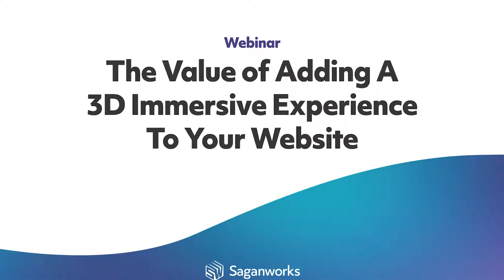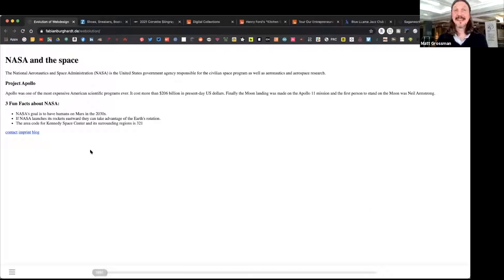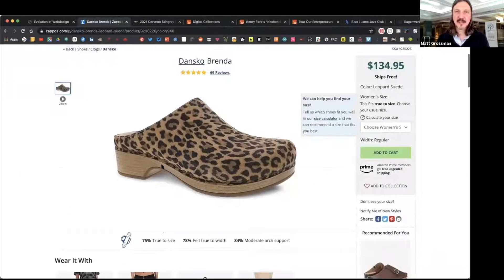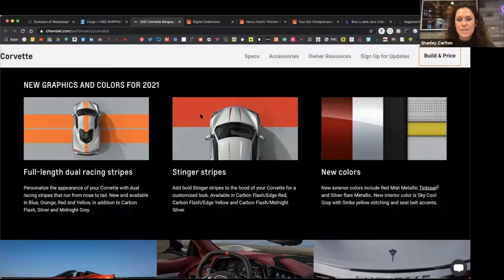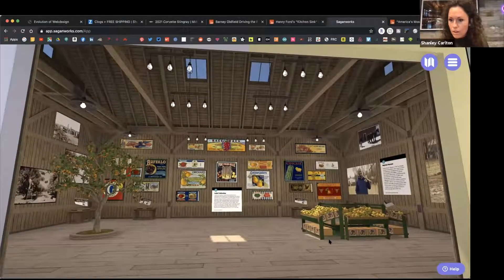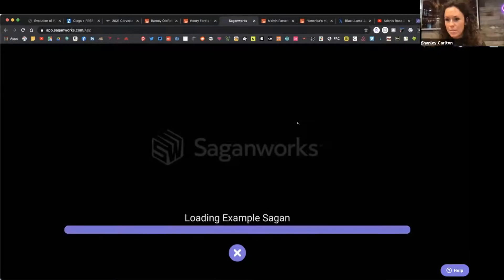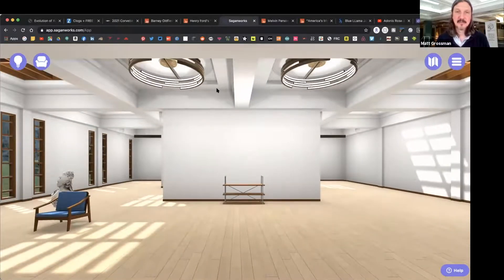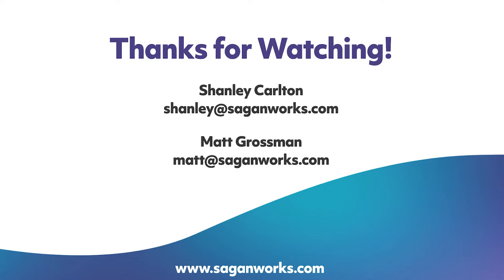Webinar: The Value Of Adding A 3D Immersive Experience To Your Website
If you’ve got a website, you know how hard it is to stand out on the internet. With an endless supply of cute animal videos and news articles to distract your audience, how do you get their attention? And once you have their attention, how do you keep it?

Join Saganworks’ Manager of Customer Success, Matt Grossman and Customer Support Manager, Shanley Carlton to learn how adding a 3D immersive experience to your website can help you differentiate yourself on the world wide web and draw a crowd. In this webinar, you will learn:

- Why adding a 3D immersive experience to your website is worth the effort
- How to use Saganworks to create an immersive experience
- How to add your 3D creation to your website